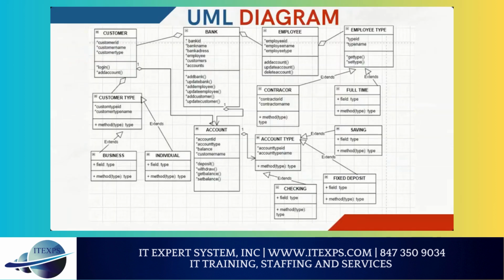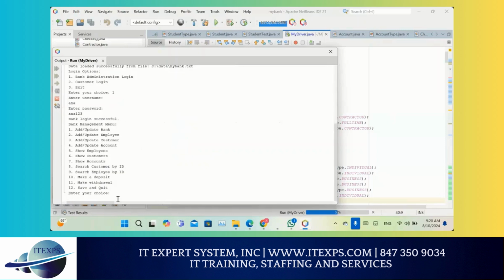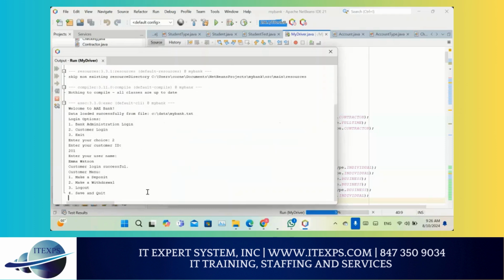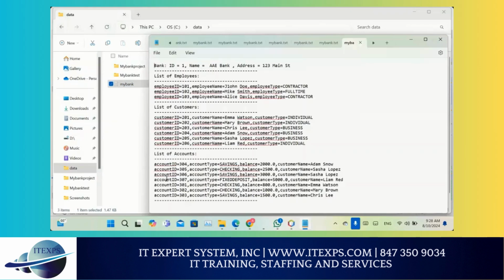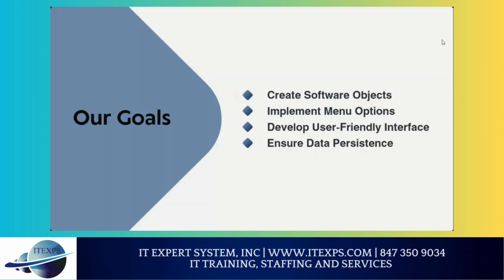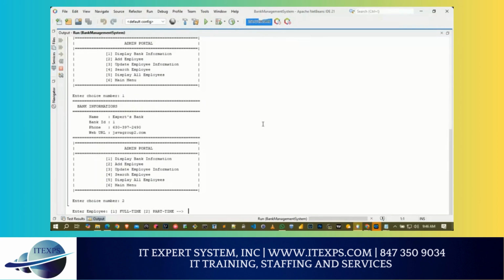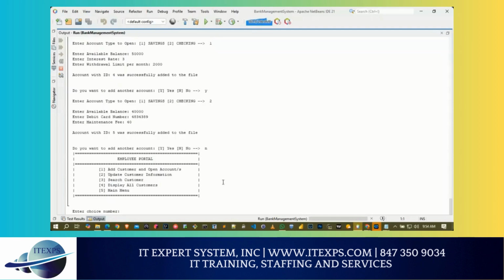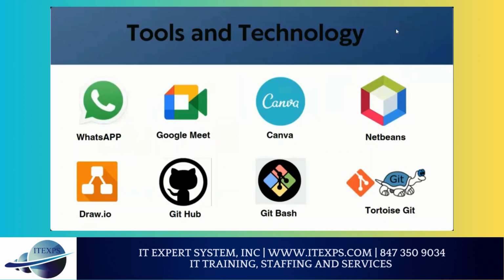Java Bank Management Students Projects 4 | project | qa | IT Expert System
Corporate Training
Business Strategy
Change Management
Risk Management
Linux Administration
Technology Transformation
Innovation At Work